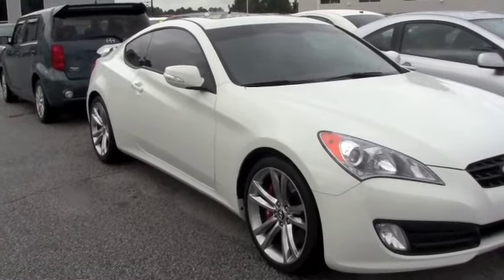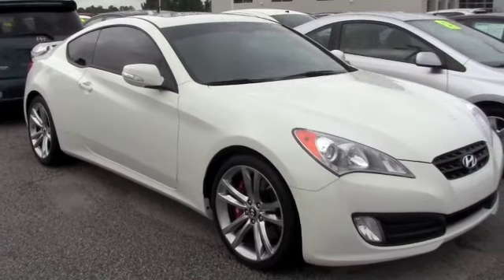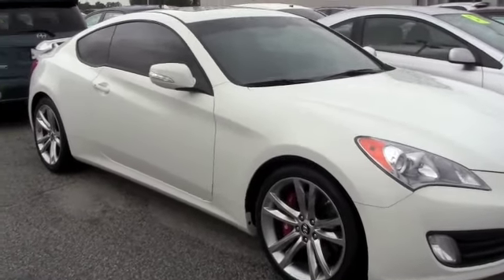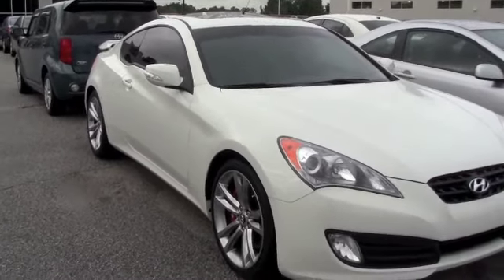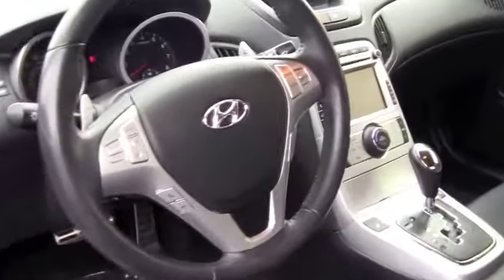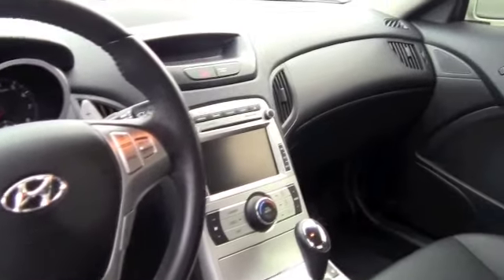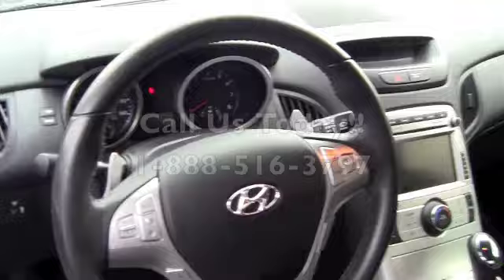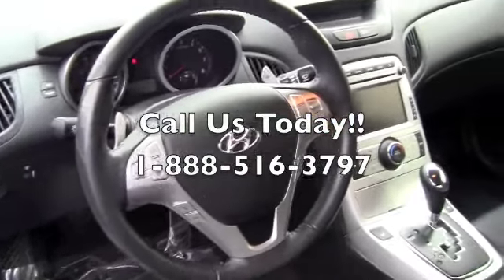2010 Hyundai Genesis 3.8 Track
3.8L V6 DOHC Dual CVVT 24V. Power to spare! Sassy, Sporty, Spectacular! Don't miss your opportunity at buying this outstanding-looking and fun 2010 Hyundai Genesis Coupe. Designated by Consumer Guide as a Recommended Sporty/Performance Car in 2010. A deal like this on such a marvelous car, with such low miles, does not come up for grabs very often, so you better act fast.